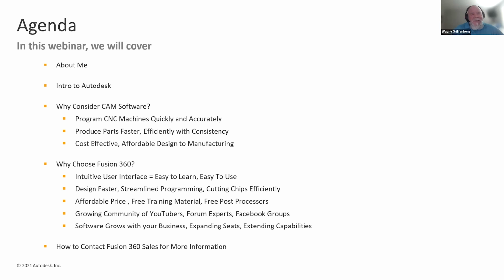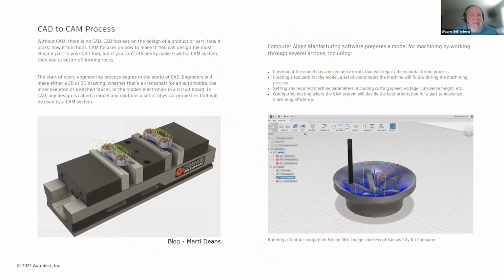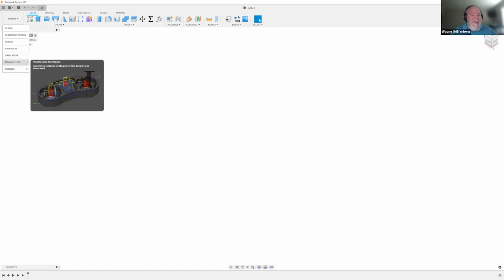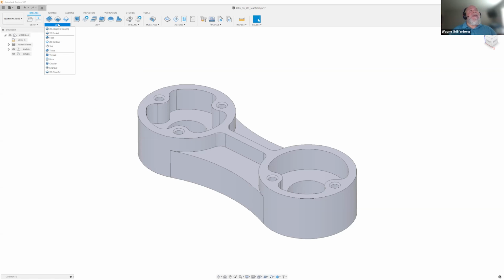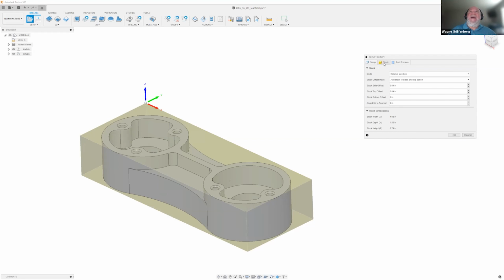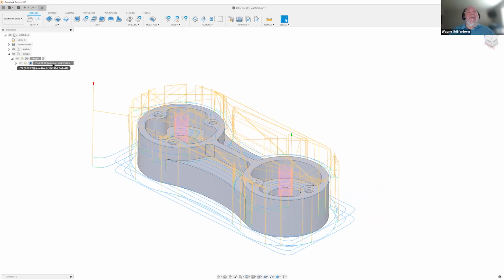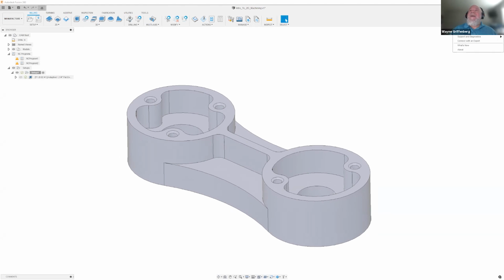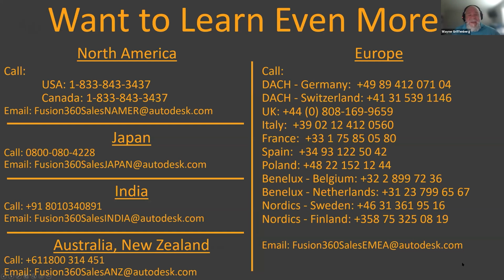Webinar: New to 3-Axis CAM? See How Fusion 360 Can Get You Cutting Chips in Record Time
Learning 3 axis CAM can seem overwhelming. Where do you start? Thankfully, Fusion 360 is the perfect choice for people new to 3 axis CNC machining. Fusion 360 makes CAM easy to learn, whether you are a designer looking to start making your own prototypes or you just got your first job at a machine shop. With a user friendly interface, a huge amount of free training and a growing online community, all at a affordable price, Fusion 360 is the perfect fit for your business. Join Autodesk's Wayne Griffenberg as he shows you all the benefits of using Fusion 360 to learn 3 axis CNC machining for your business.

This webinar was presented by Wayne Griffenberg